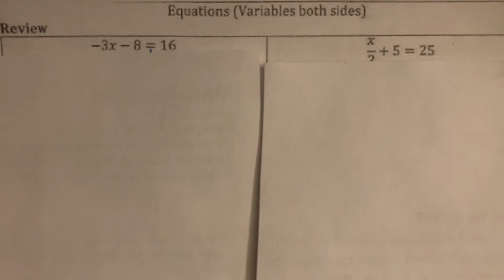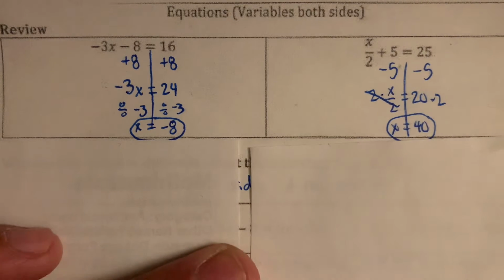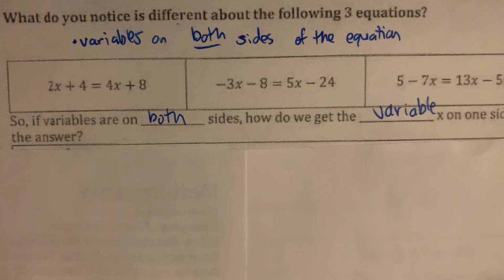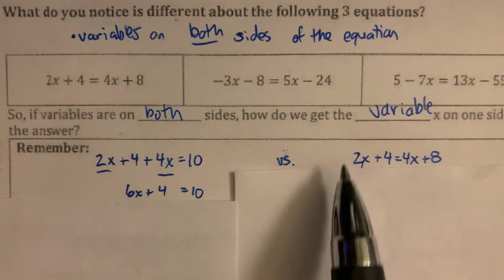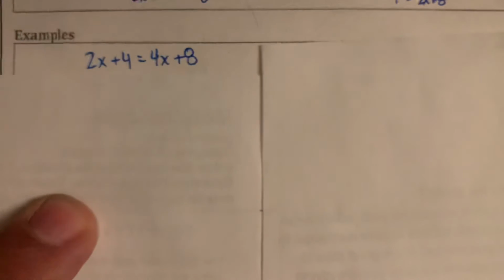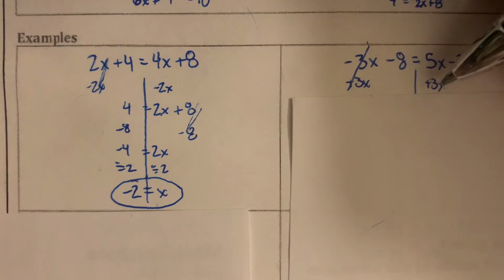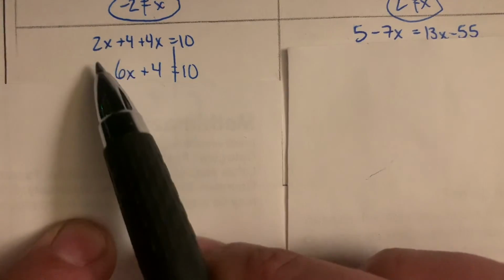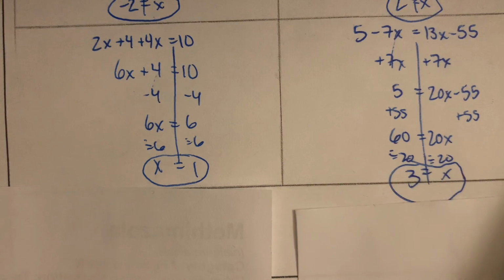Variables both sides